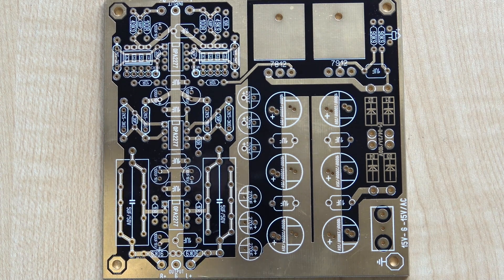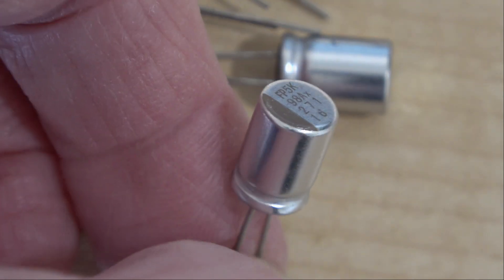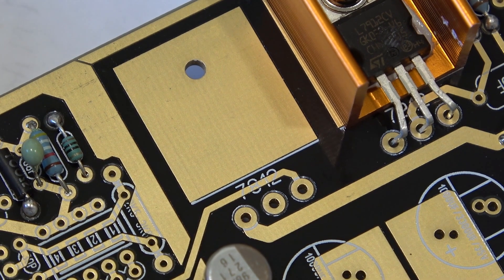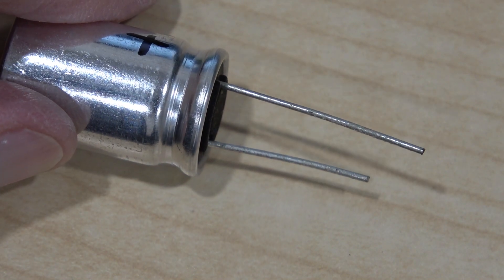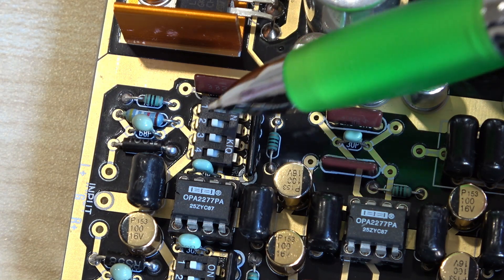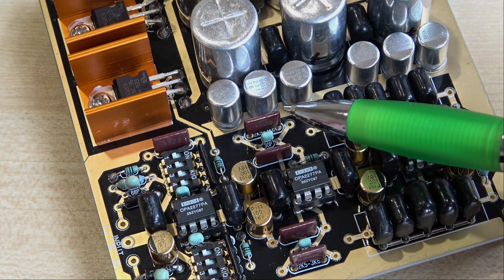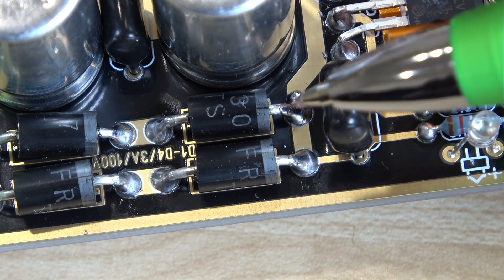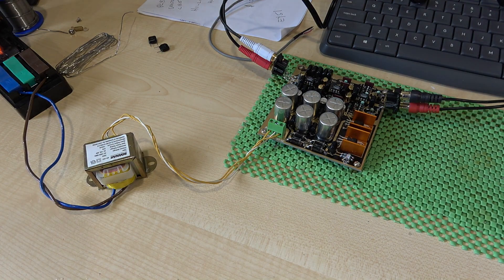OPA2277 Pre Amp Kit Pt 1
I build and test a new Pre Amp using a none audiophile op amp the OPA2277PA with pre set precision gain adjustments . Can it possibly be any good?